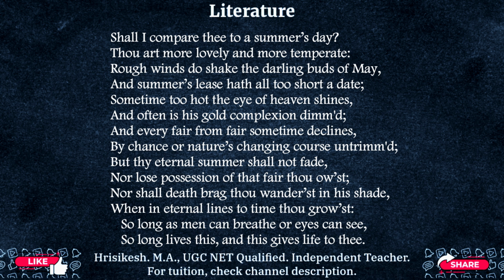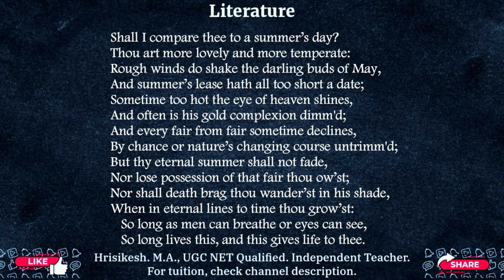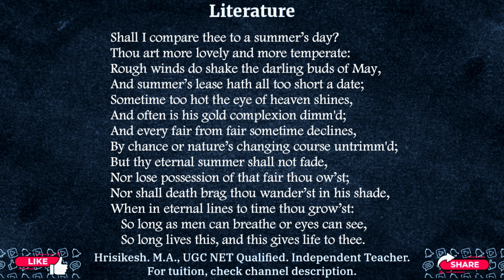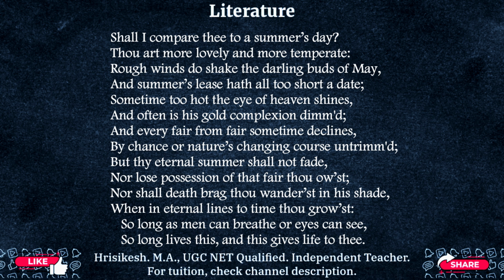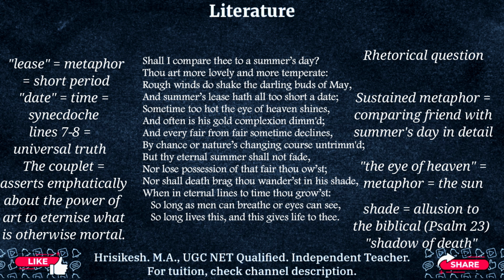Sonnet 18 - Shakespeare - Shall I compare thee to a summer's day? - Hrisikesh Lectures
Welcome to a journey through the timeless beauty of William Shakespeare's Sonnet 18. In this lecture, we'll delve deep into the heart of this beloved poem, exploring its themes, imagery, and enduring appeal. Whether you're a seasoned Shakespeare scholar or a curious newcomer, this video will provide a comprehensive and engaging analysis of Sonnet 18.

We'll unravel the layers of meaning hidden within the sonnet's fourteen lines, examining how Shakespeare crafts a portrait of enduring beauty that transcends the fleeting nature of summer. Get ready to appreciate the intricate artistry of his language, the power of his metaphors, and the sheer genius of his ability to immortalise love through verse.

Join us as we unlock the secrets of "Shall I compare thee to a summer's day?"!

Key Takeaways:

    Understand the structure of a Shakespearean Sonnet: Learn about Iambic Pentameter, Quatrains, and the Concluding Couplet.
    Explore the Themes: We'll dissect the themes of beauty, mortality, and the enduring power of poetry.
    Analyse the Imagery: Uncover the significance of the summer's day metaphor and its contrast with the eternal quality of art.
    Decipher the Language: We'll break down Shakespeare's vocabulary and grammatical choices to reveal their deeper meaning.
    Discover the Context: Understand the historical and cultural context in which the sonnet was written.
    Appreciate the Art: Ultimately, gain a deeper appreciation for the artistic brilliance of Shakespeare's Sonnet 18.